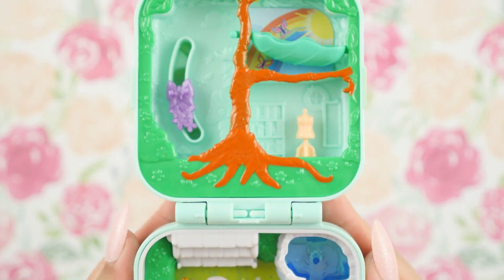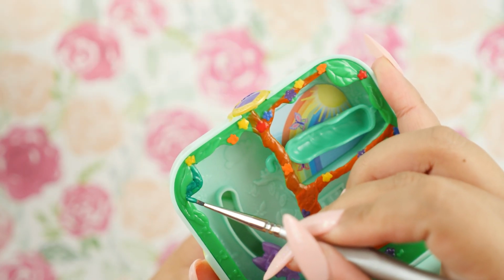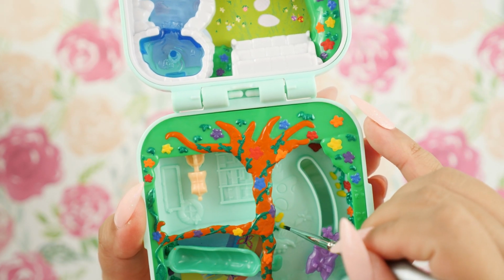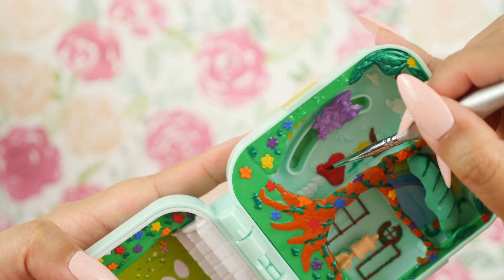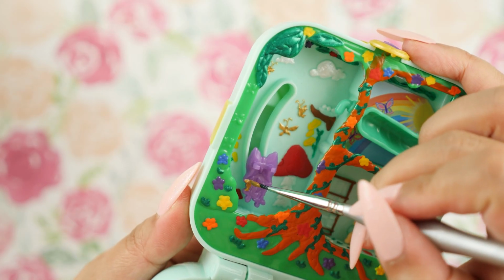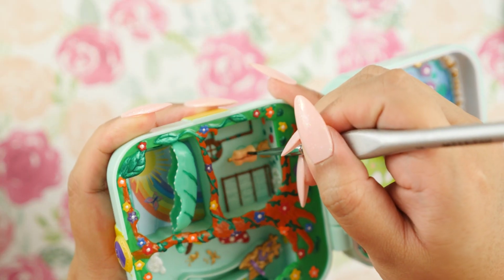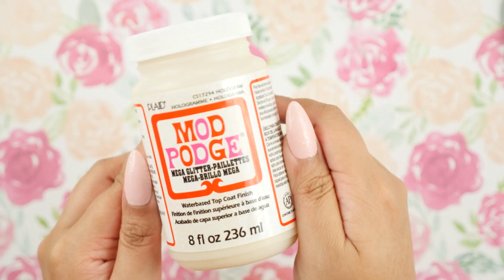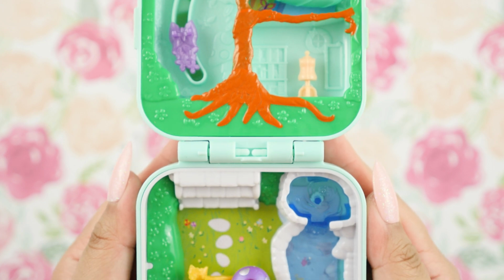🎨CRAFTS🎨 Polly Pocket Repaint #4: Flutterific Forest Hidden Hideouts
For my fourth Polly Pocket repaint, it’s time to finally do the much requested Flutterfic Forest from the Hidden Hideouts collection. Overall, I wanted a very woodsy feel to my repaint. As far as I’m concerned, the butterflies can be fairies living in a magical forest.